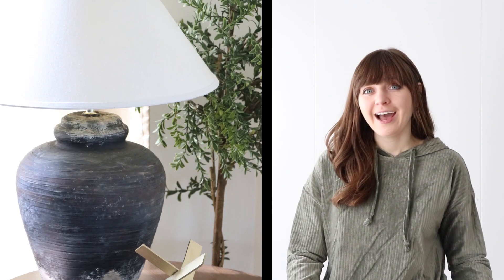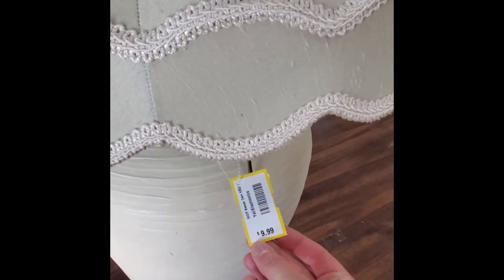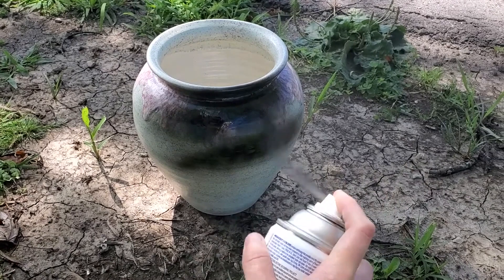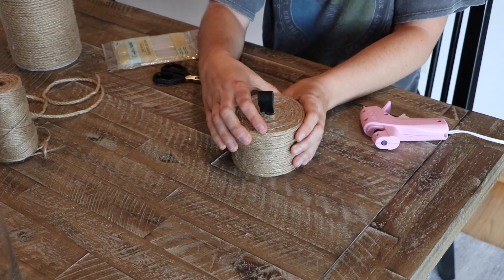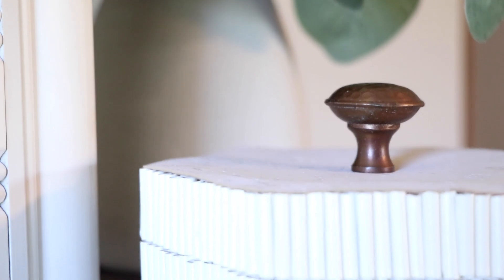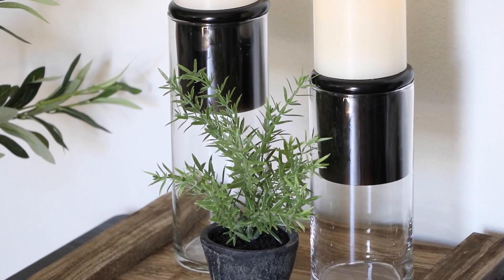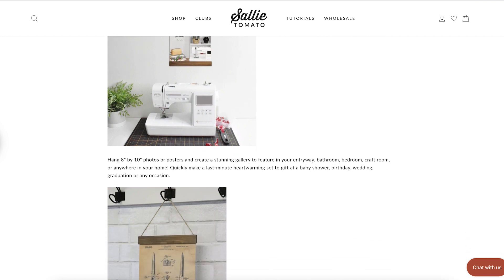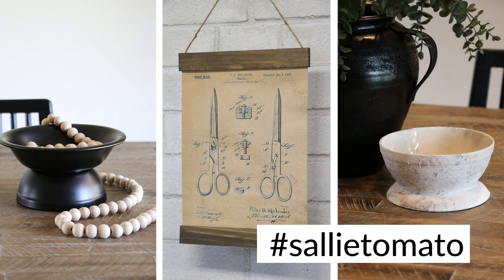15 Designer Decor Thrift Flips!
Watch this inspiring video as Jess takes you through 15 Designer Decor Thrift Flips you will want to make for yourself, friends and family!

Project Chapters:
0:00 Intro
0:43 Cork Fabric Grid Boxes
3:28 Faux Aged Lamp
5:03 Decorative Object
5:44 Faux Cement Decorative Bowl
7:11 Faux Pottery Vase
9:22 Faux Woven Canisters
11:44 Fluted Mini Vase
12:48 Fluted Treasure Box
14:59 HourGlass Candle Holder
16:27 Hurricane Candle Holder
18:32 Matte Decorative Bowl
19:11 Modern Candle Holder
21:05 Poster Hanger
22:34 Rope Picture Frames
24:59 Striped Mirror

Sallie Tomato Supplies:
Pearl Cork Fabric: